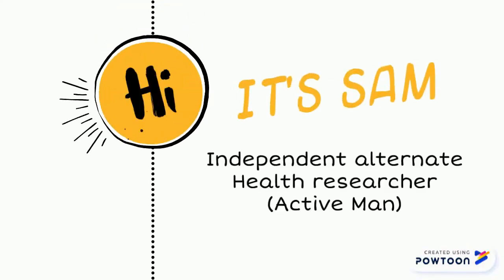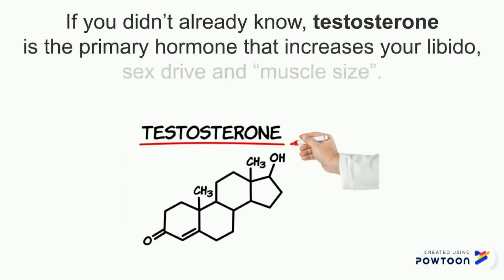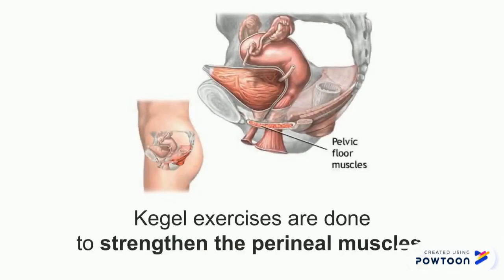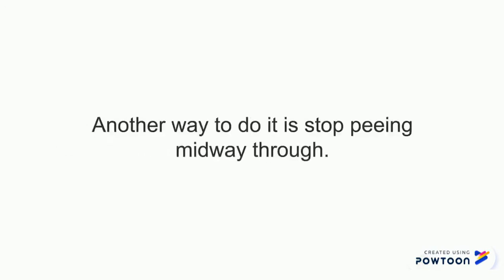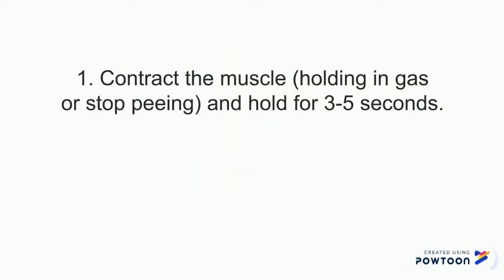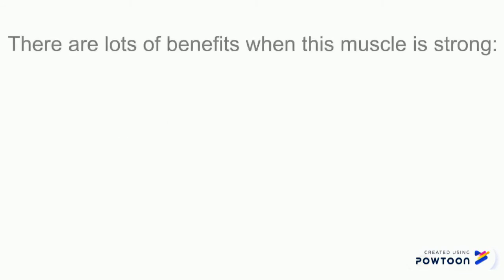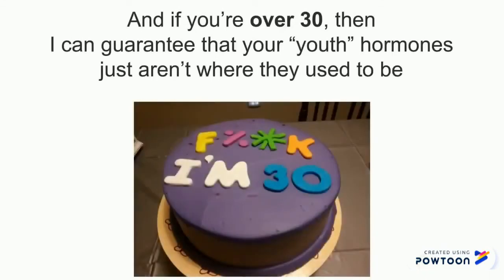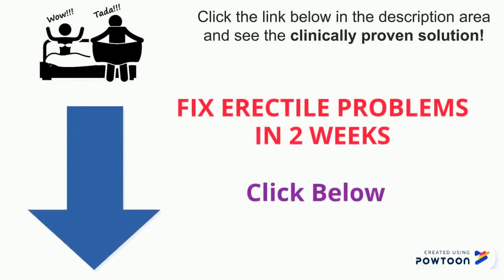No1 easy exercise that can stop erectile dysfunction and Premature ejaculation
This exercise is called the kegel exercise
the kegel muscle runs from your anus connects to your penis. You can feel and flex this muscle if you tighten up as if you are holding up pee or you are trying to hold up fart
If this muscle is stronger,

It means you will have
stronger erections
stronger orgasms
healthier prostate
can also help you get rid of premature ejaculation
and urinary incontinence